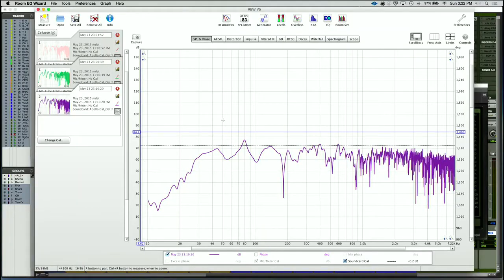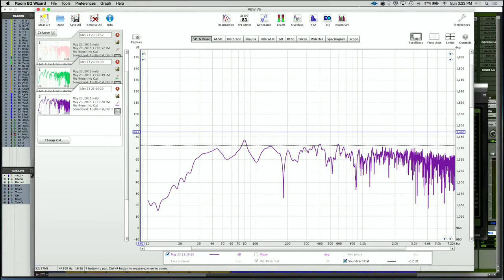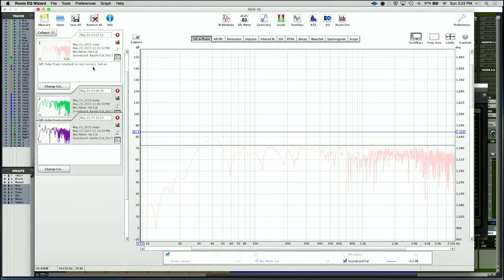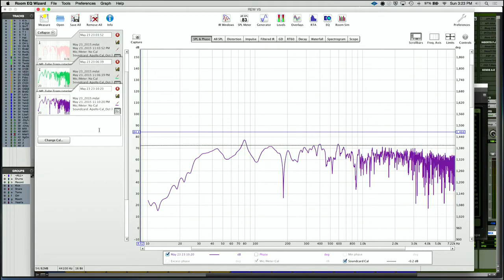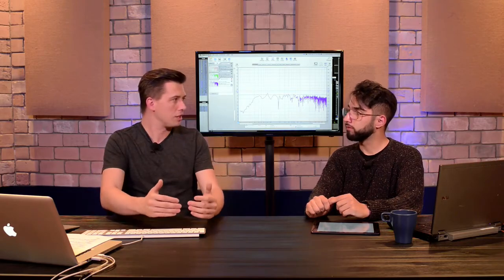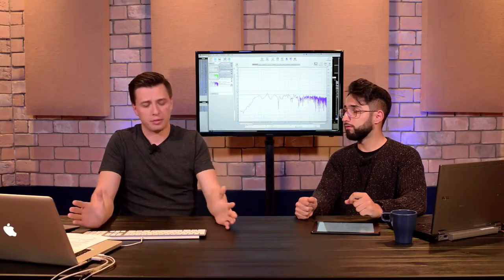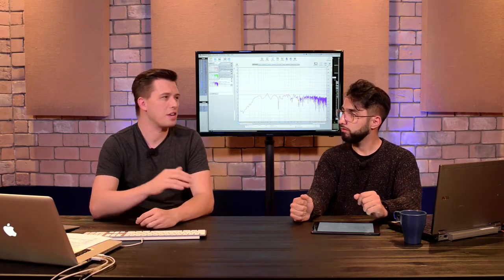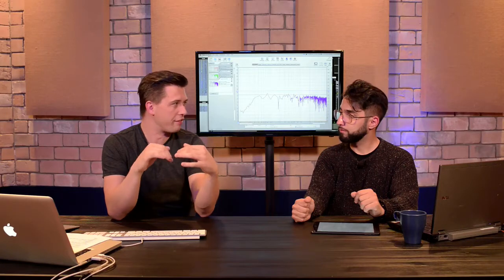Most essential functions of EQ Episode 4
Learn and watch as recording and mixing engineer Ian Sutton demonstrates how to mix with EQ.

Event Description

Ian Sutton is a recording engineer and educator based in San Diego, CA. Having worked with musicians and artists across a variety of genres,
Ian has developed a number of techniques to make a great sounding record and in this event, he will be sharing some of those techniques he's
developed in a class covering everything about EQ's. Being such a commonly used tool in an audio engineer's toolbox, learning about it and
understanding how to use it can only benefit the engineer.

Through a session with a local artist that he's prepared, Ian will show you how to use different types of EQ's
 (such as a Neve 1081, API 550, and an AVID 7-band EQ) on a number of different sources to shape, correct, and even improve the overall
quality of a source. He will also illustrate the differences between a tube eq, passive eq and solid state eq as well as how the varying
functionality of graphic eq's, parametric eq's, and fully parametric eq's can affect your mix decisions. After watching this course,
you will have a much stronger understanding of Equalization and how to use it to make your own fantastic mixes!

How to Prepare for a Studio Recording Session
As a new artist, going into the recording studio can be scary! I have put together a list based on my experiences with new artists that will help you have a smoother, more productive recording session.

WAVE24STUDIO
CM MEENA Audio Engineer [zee]

Music Mixing
Music Mastering
Sound Engineering
Audio Engineering
Mixing And Mastering Services London
Online Mastering
Online Mixing
Recording Studio
Sound Engineer
Audio Post Production
Voiceover Casting

Music Production Services,Music Mixing,Music Mastering,Sound Engineering,Audio Engineering,Mixing And Mastering Services London,Recording Studio,Recording Studios Recording Studio Music Production,Voiceovers Show Production VO Recording Record Songs Professional Recording Studio,Recording,Vocal Recording,cubase 07,cubase 10

mastering with waves plugins pdf
waves mastering chain
best waves mastering plugins
best waves mastering chain
best mastering software